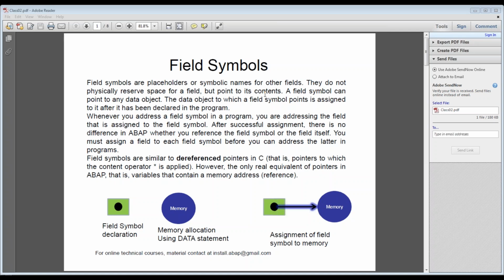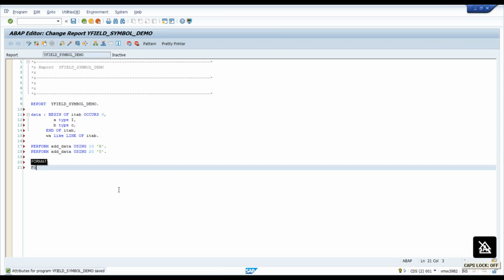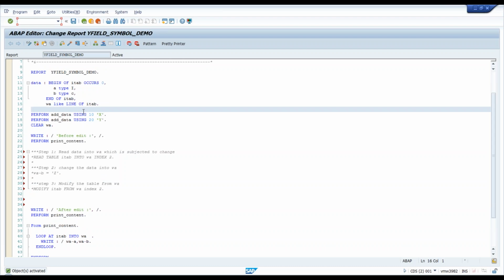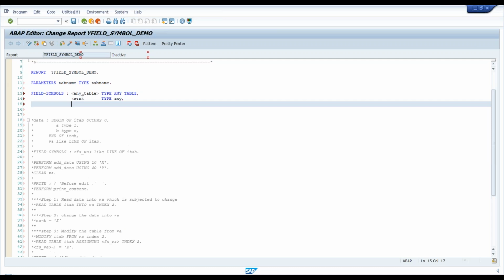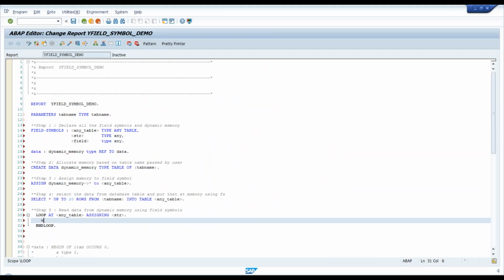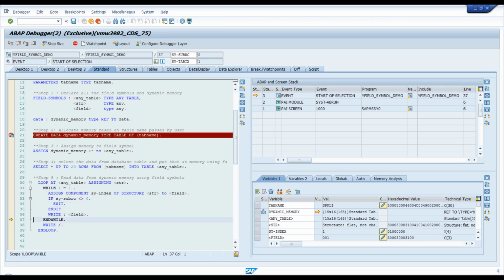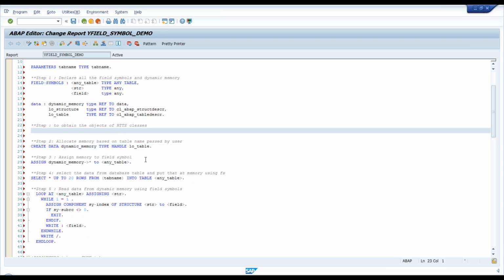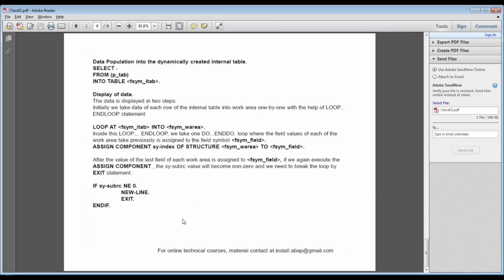20 Runtime type service